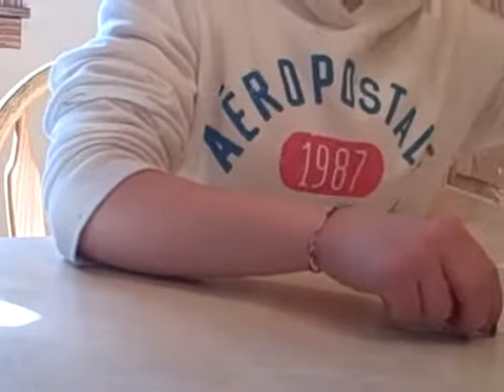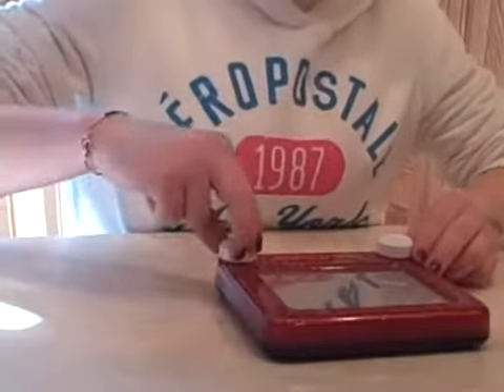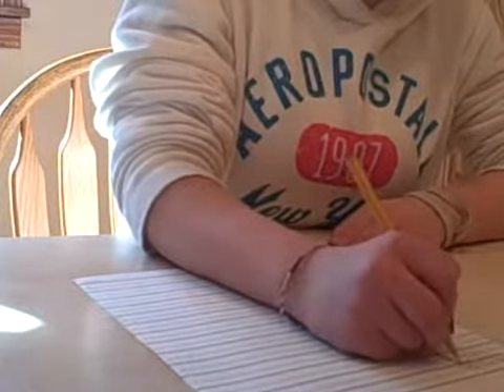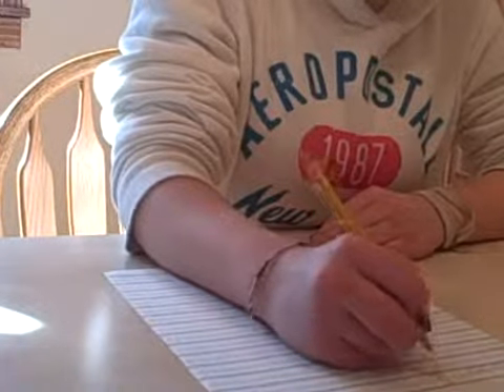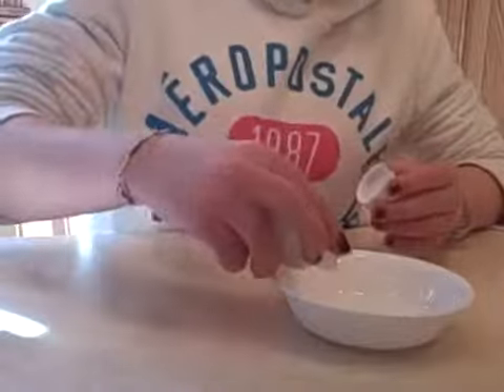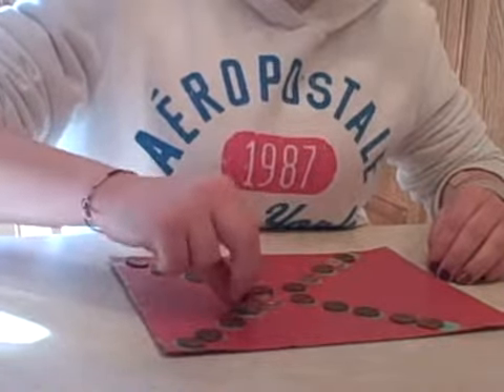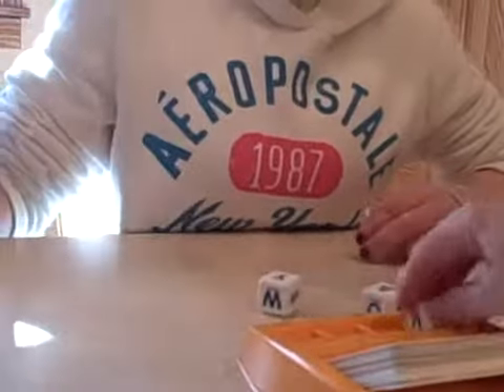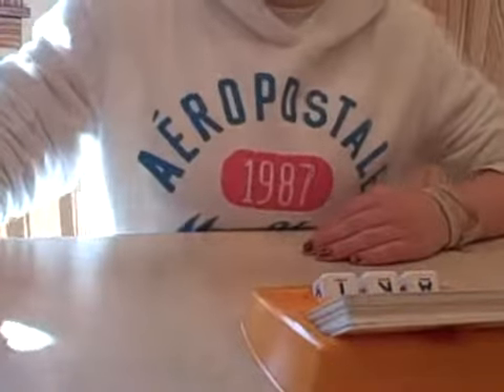In Hand Simple Rotation